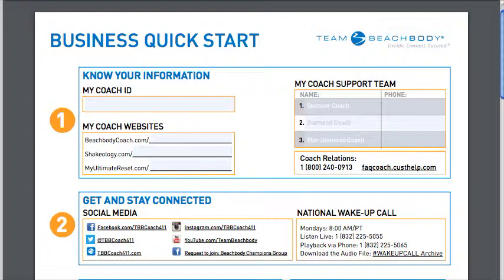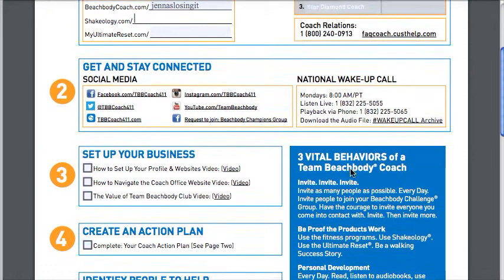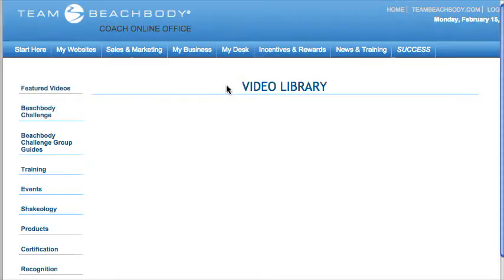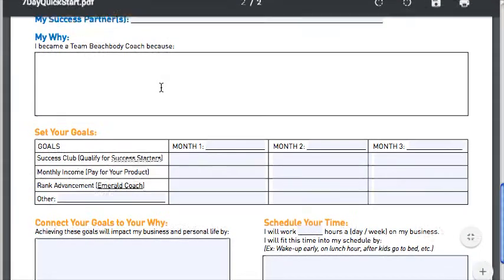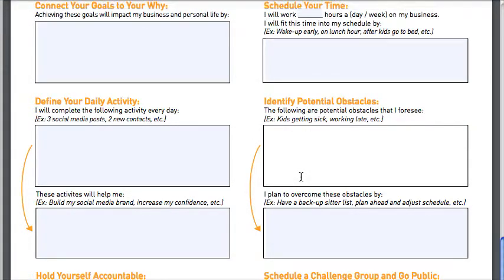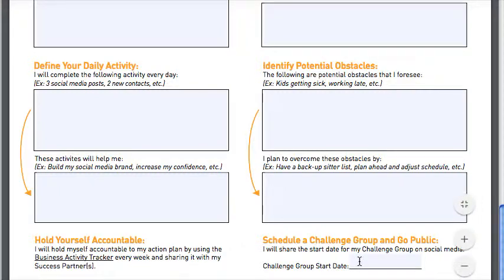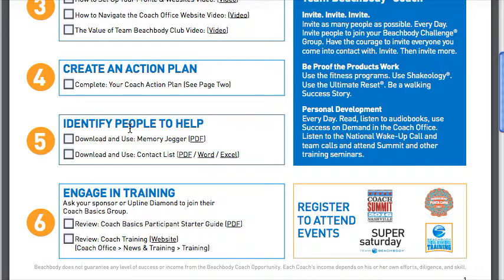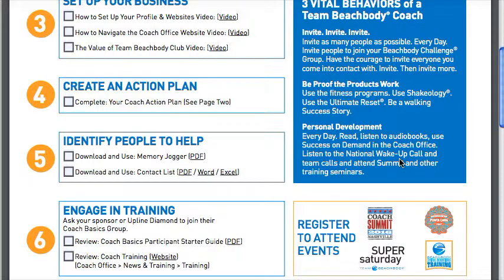7 Day Quickstart Guide Explained | New Beachbody Coach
This video goes through the 7 day/step Quickstart Guide - Emailed to you by your upline sponsor or diamond coach! You can also find this in your back office under News and Training - Training - 7 Day Quickstart

This does not need to be 7 Days you can just take these as 7 steps to getting started right!

After you fill out every piece of this form email it back to your upline sponsor or diamond upline and then you will set up a Getting Started Right phone call or Zoom Chat!

The next step will be to join your team Inspiration Nation Coach Basics!

Do these steps and your business will be off to an AMAZING START!